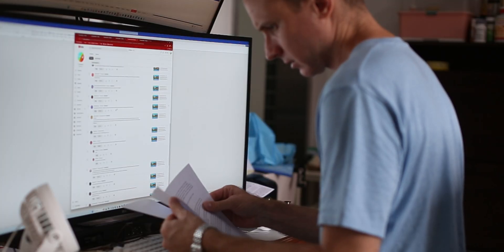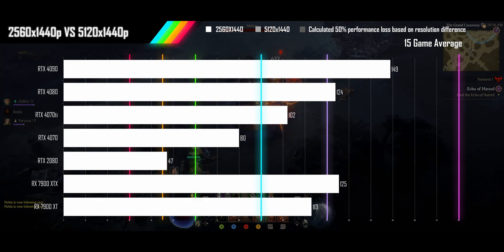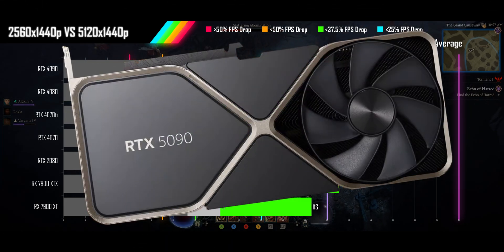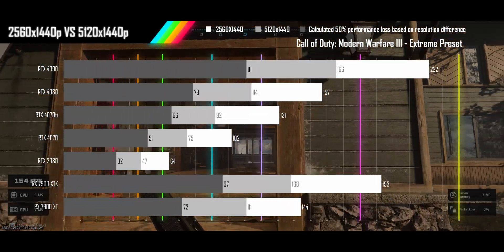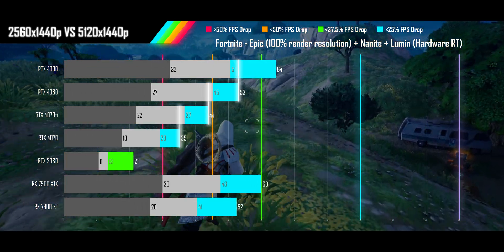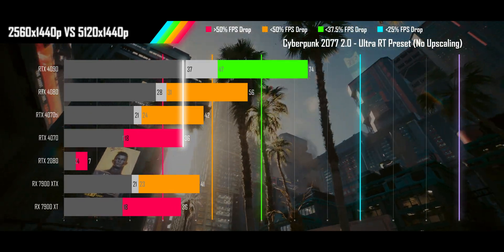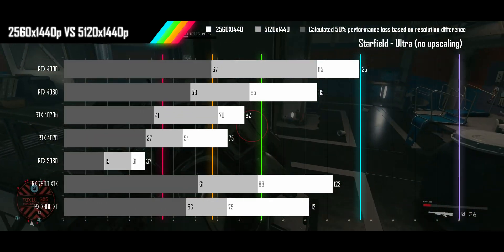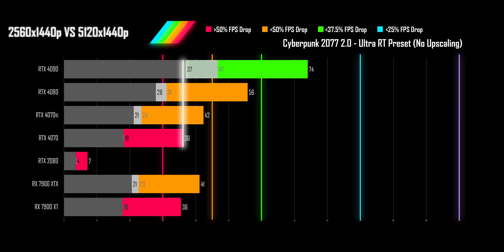Double Doesn't Mean Double! The Real Performance Difference Between 2560x1440p and 5120x1440p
QHD vs Super Ultrawide. This is a comparison of the performance difference between the 16:9 2560x1440p resolution and the 32:9 5120x1440p resolution across 15 games and 7 GPUs. To see what the real performance difference is.

Reviewed Cards:
Nvidia GeForce RTX 4070

CHAPTERS
00:00 - Missing Information
00:50 - The Performance Average
03:09 - Individual Games
07:47 - Conclusion